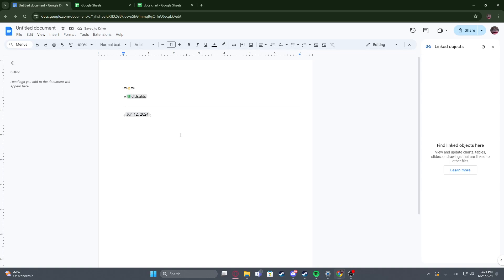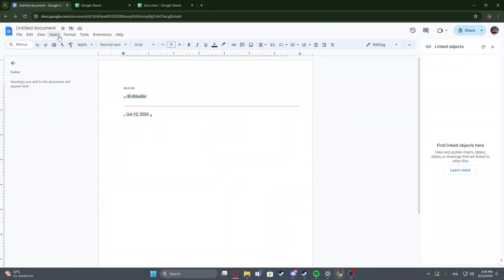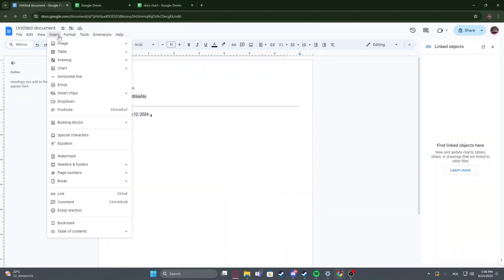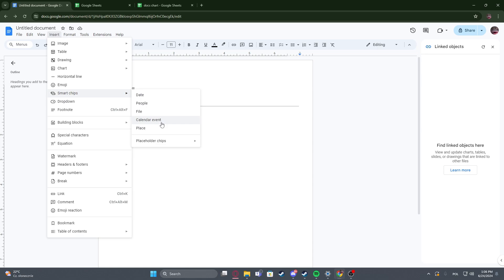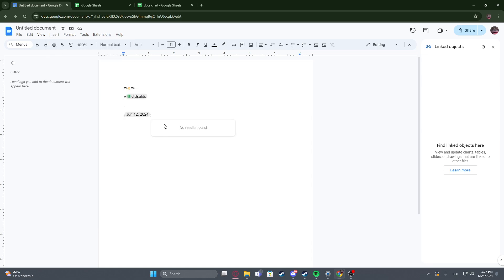How to Insert Calendar Event in Google Docs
Find out more:
Learn how to seamlessly integrate calendar events into your Google Docs documents with this easy-to-follow tutorial. Enhance your documents by inserting dates, times, and details directly from your Google Calendar.

What are the benefits of inserting calendar events directly into Google Docs?
Can you customize the format and style of calendar events inserted into Google Docs?
Is it possible to update or modify inserted calendar events after they have been added to a Google Docs document?
How does inserting calendar events in Google Docs improve collaboration and organization?
Are there any privacy considerations when inserting calendar events into shared Google Docs?